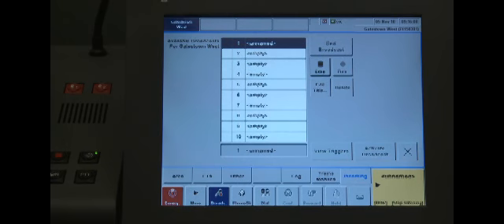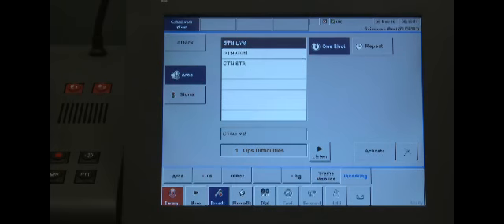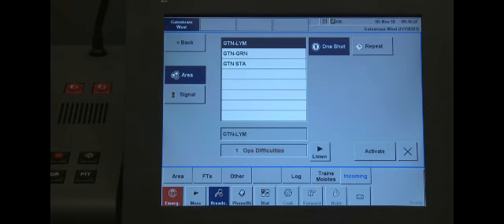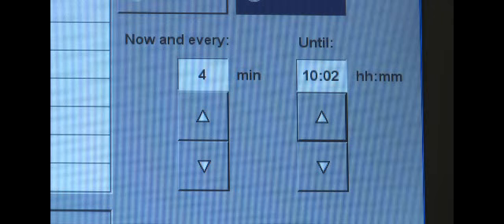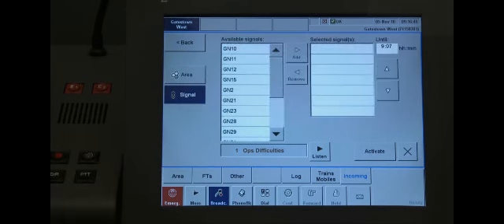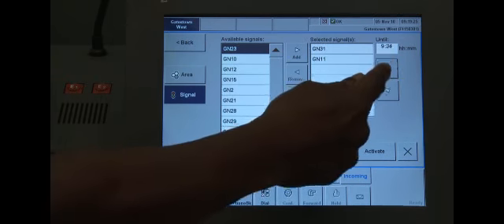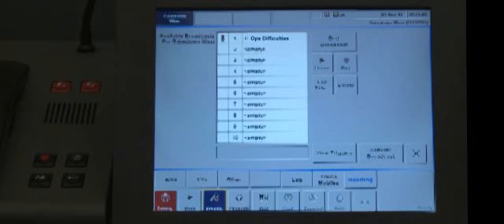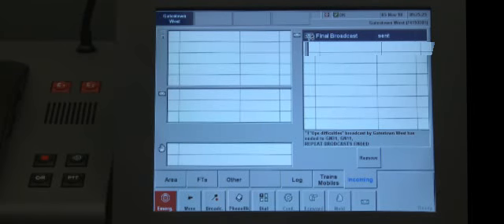UK Railway Communications GSM-R Training Media - New Broadcast